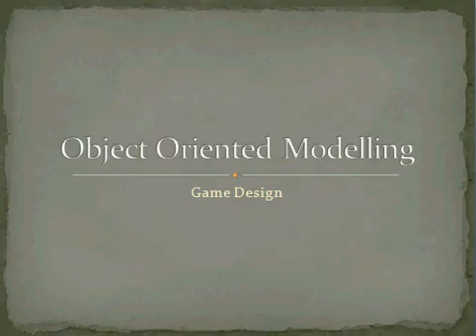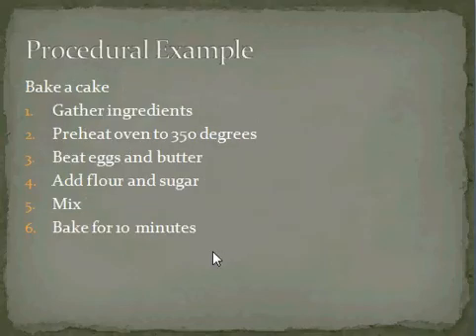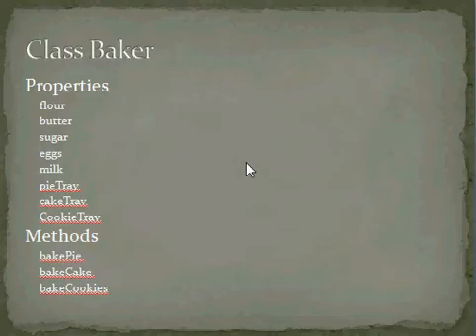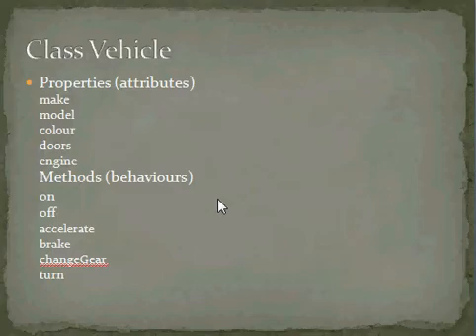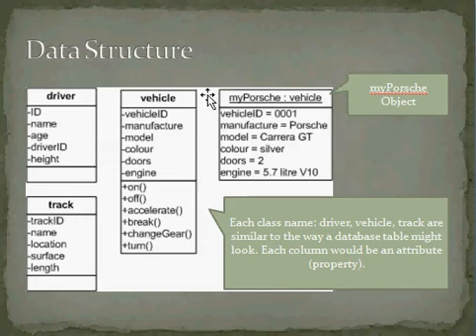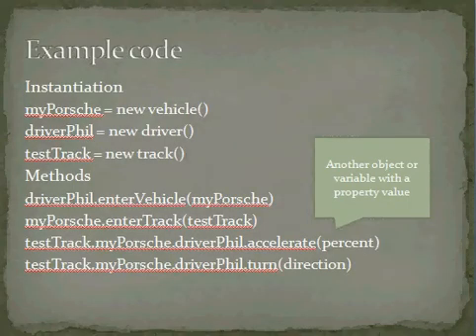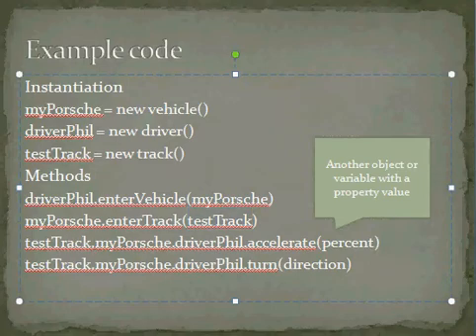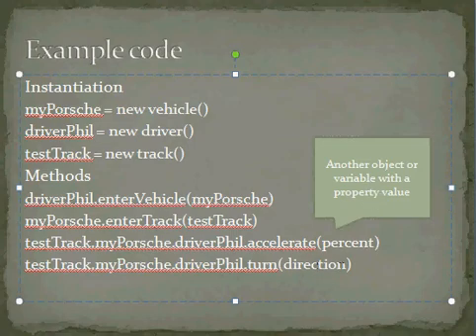Object Oriented Modelling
As Part of my course work at Chichester College, I have to make a presentation. Sadly I missed my opportunity to perform in front of an audience and thus you are watching it!